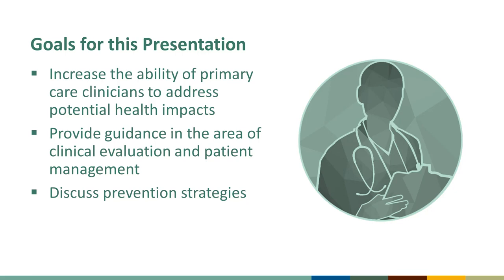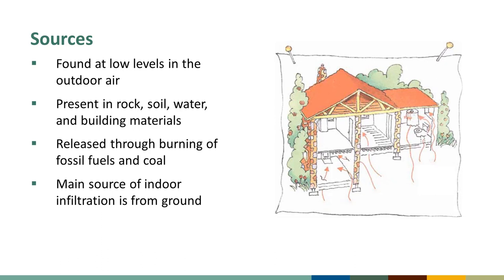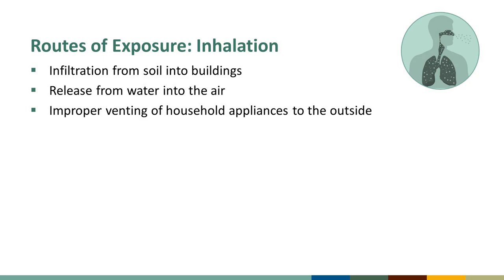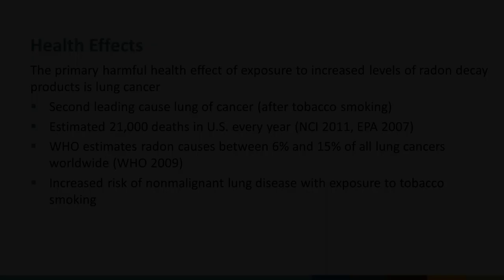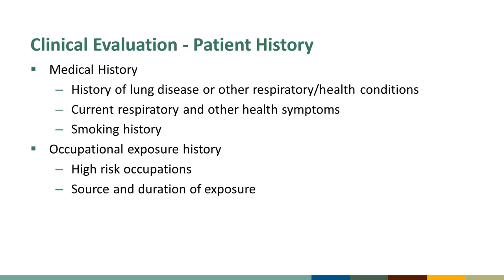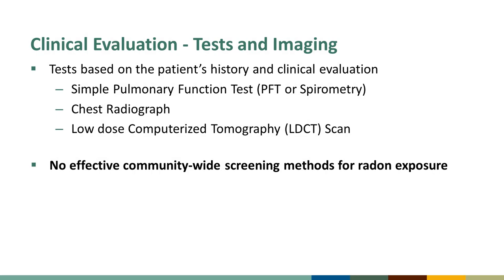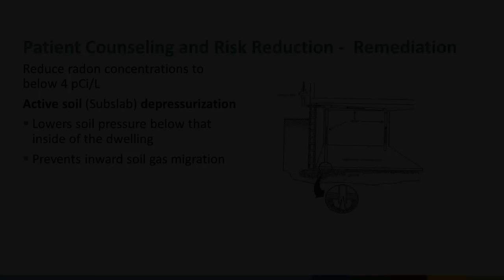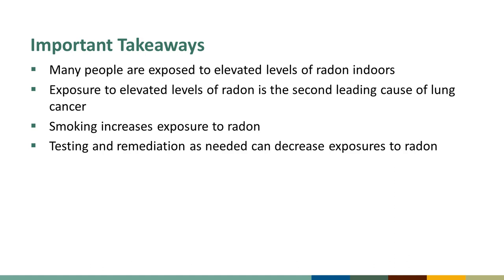Clinician Overview: Radon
The Clinician Overview of Radon is designed to increase awareness among healthcare professionals about radon and its health effects. It also intends to enhance competency in exposure recognition, patient management, and risk reduction counseling.